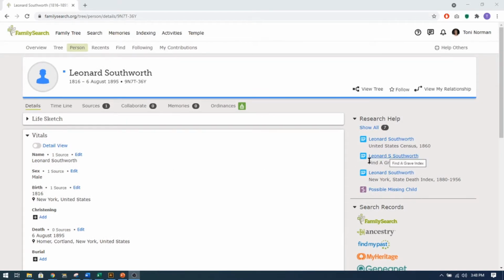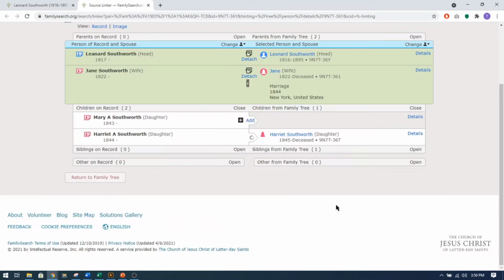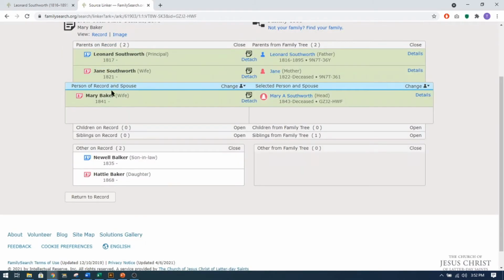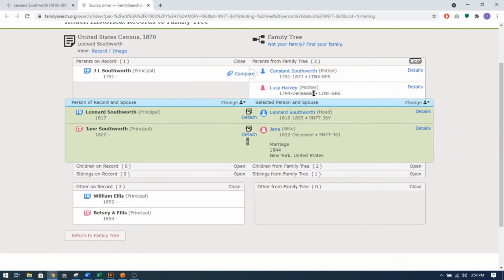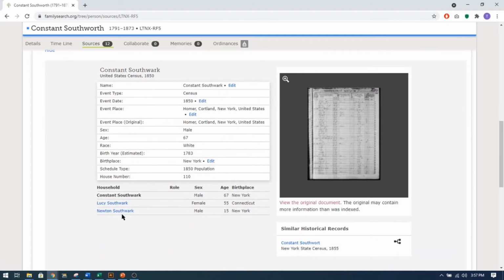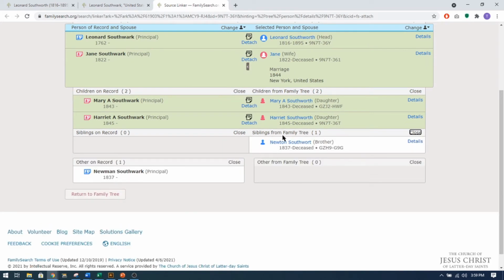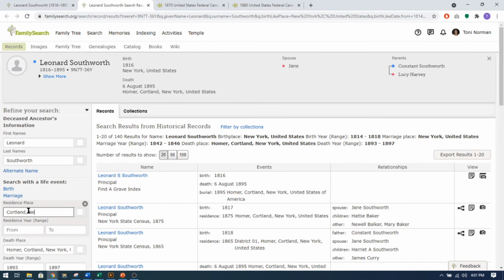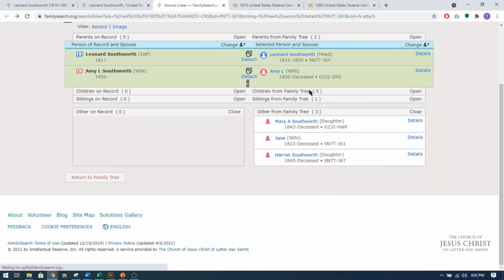Finding Leonard Southworth in the census records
This channel is dedicated to helping people learn to do family history work. Videos will cover basics of using Family Search and how to research and use different types of records.